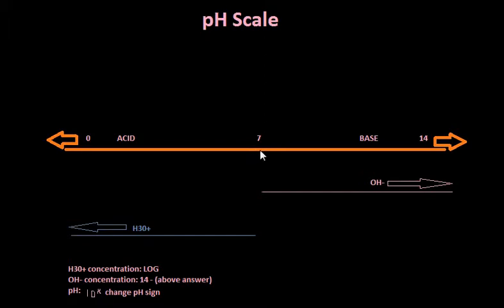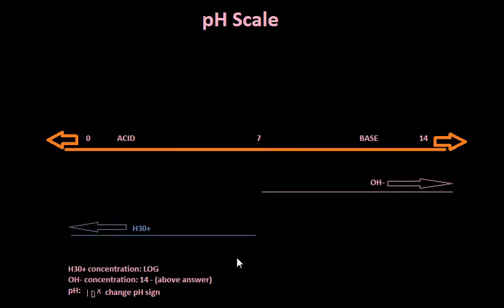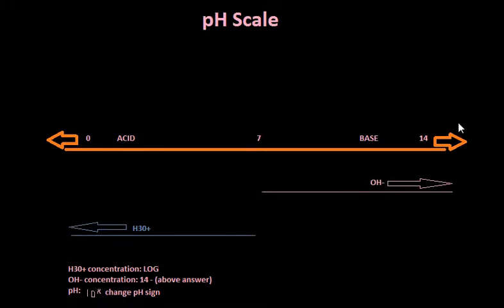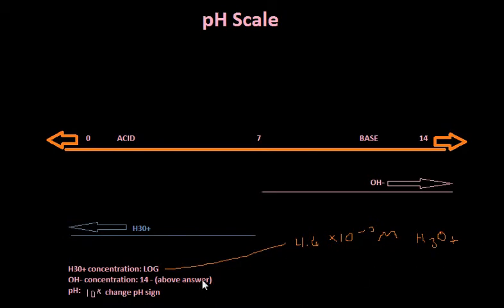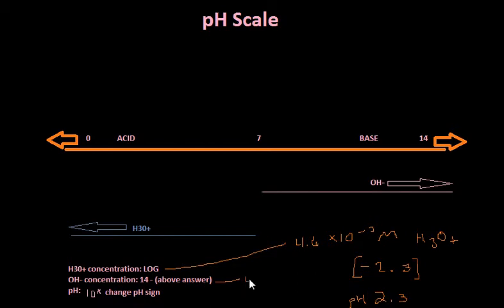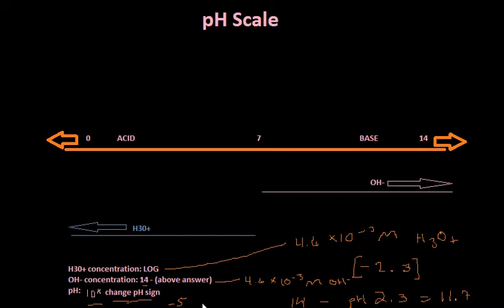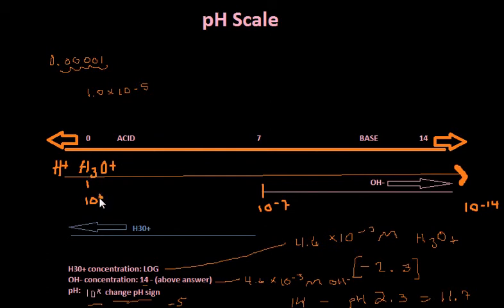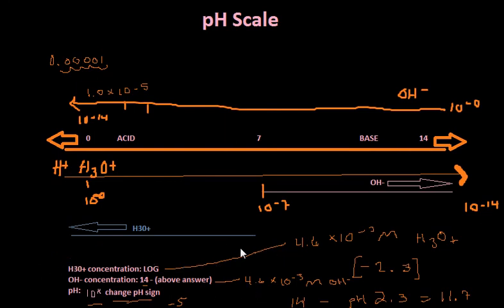Introduction to the pH scale